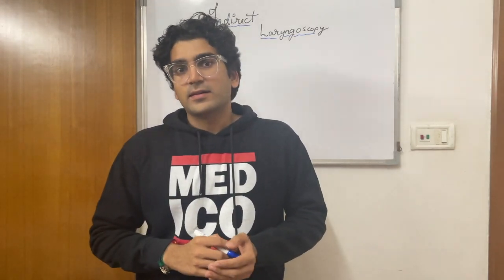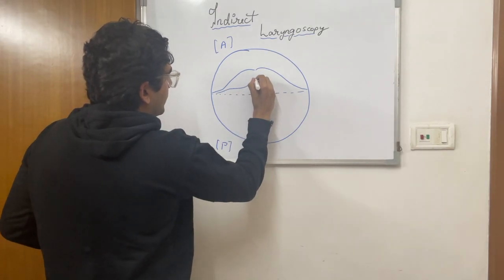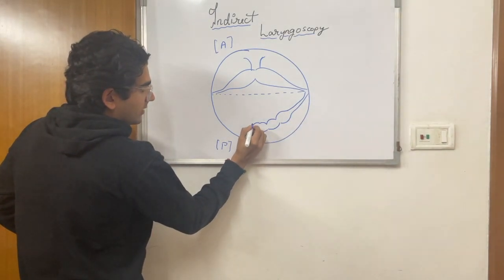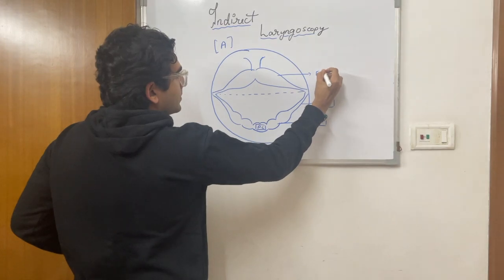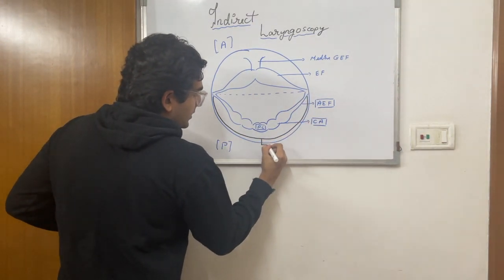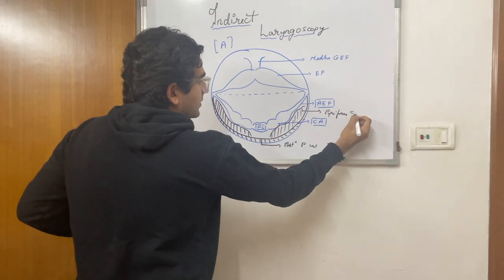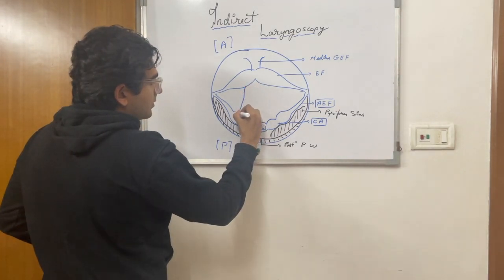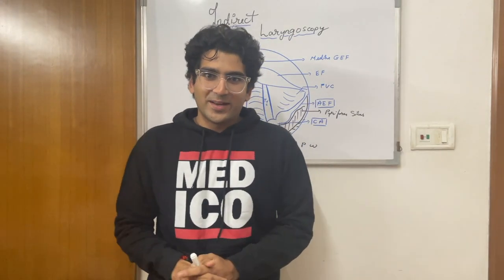Indirect Laryngoscope: How to draw..?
Indirect laryngoscopy uses a small mirror held at the back of your throat. The health care provider shines a light on the mirror to view the throat area. This is a simple procedure. Most of the time, it can be done in the provider's office while you are awake. A medicine to numb the back of your throat may be used.

This video helps us learn and understand the diagramatic aspect of laryngoscopy